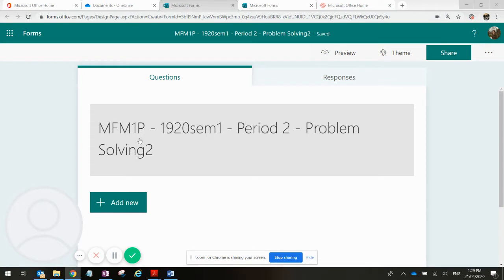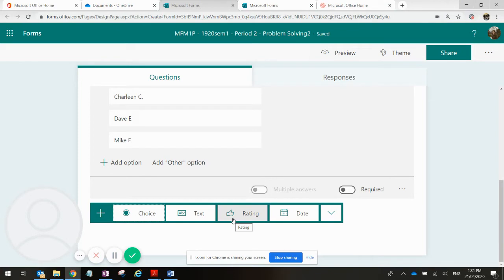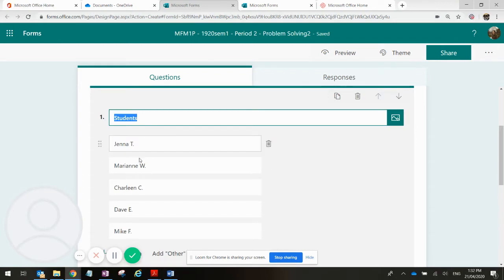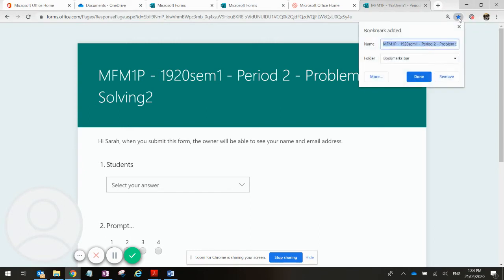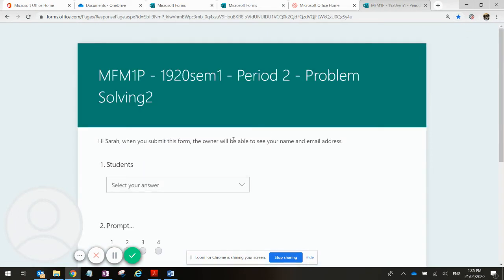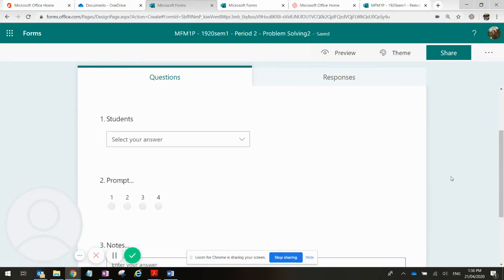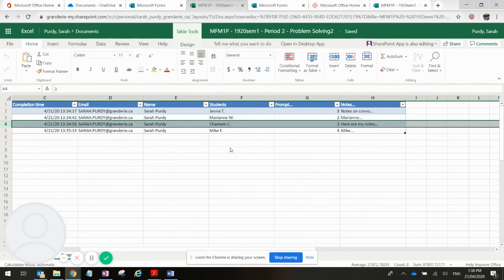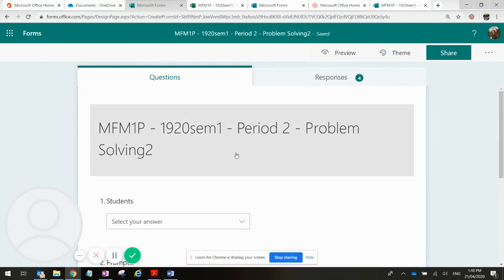Using Microsoft Forms for Learner Tracking